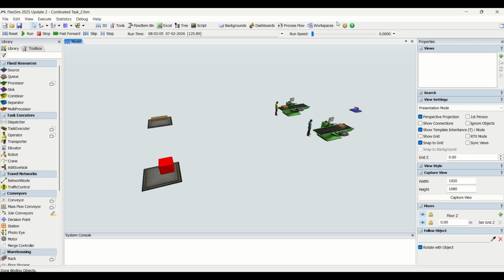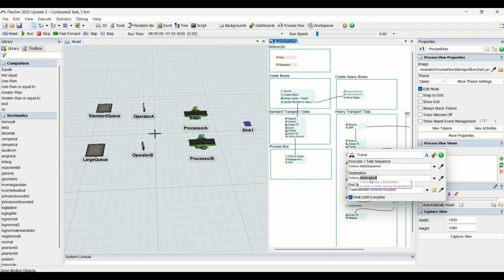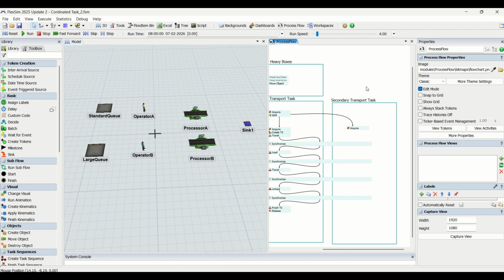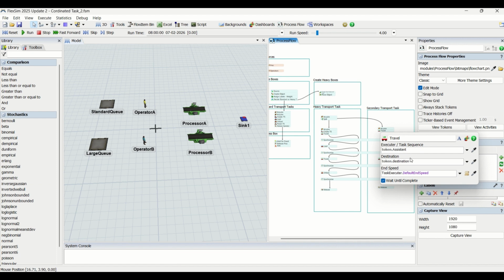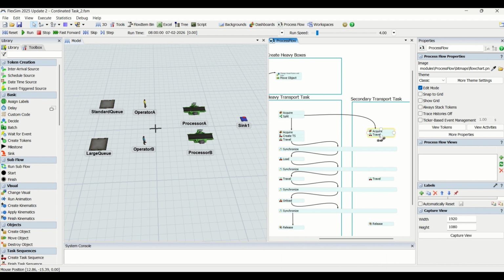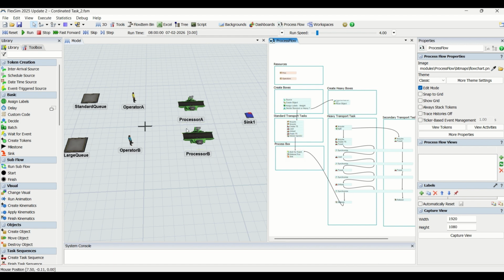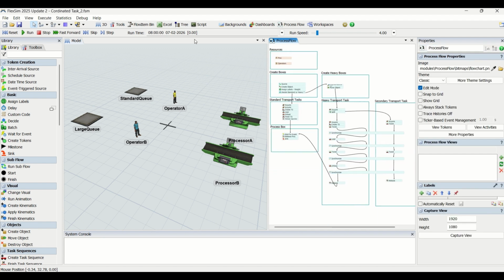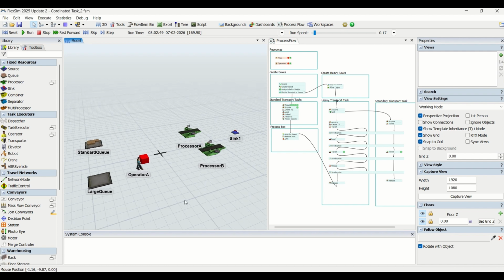Task Sequence & Part Transfer Using Task Executor Process Flow (Part 05)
***About Video

In this tutorial you will be able to Create model 3D model using process flow. The tutorial will helpyou create simulation Model in flexsim to use 2 operators Working together for 2 different Task. this tutorial will help you Create Standard logic for coordinated Task logic Using Task Executors.